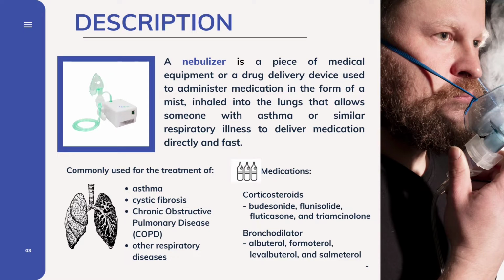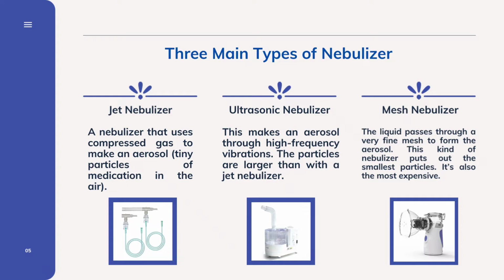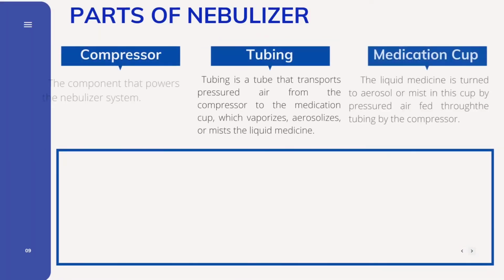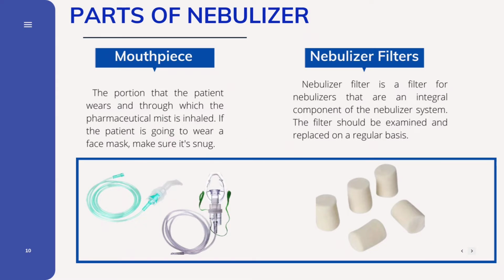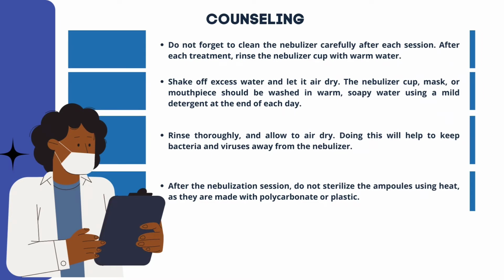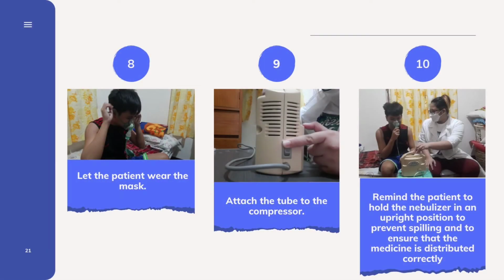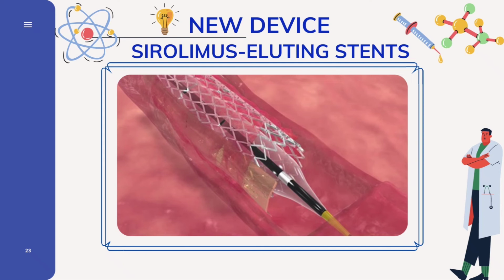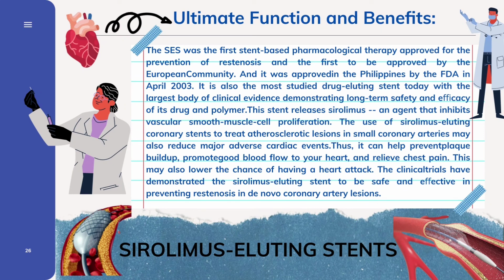1033L Group 4 Medical Device Presentation